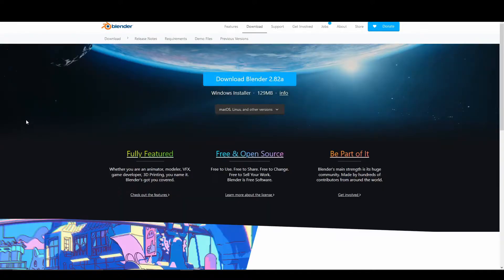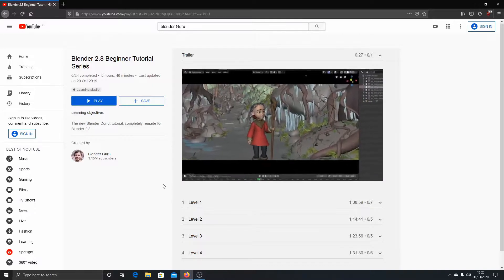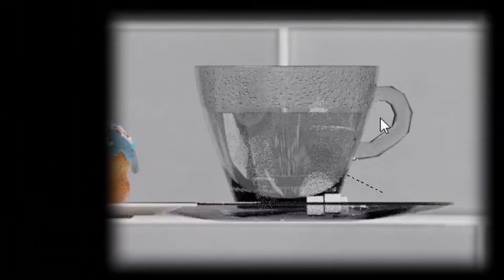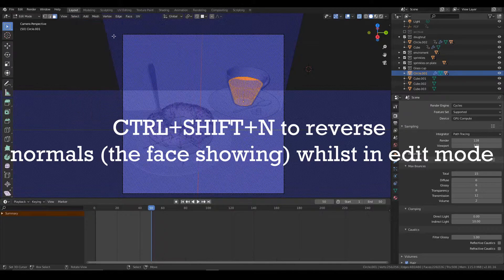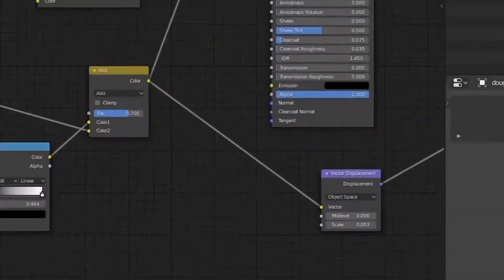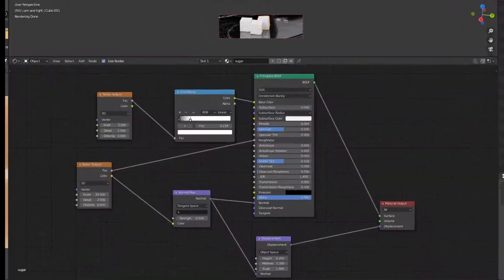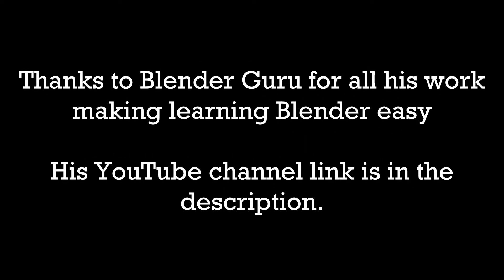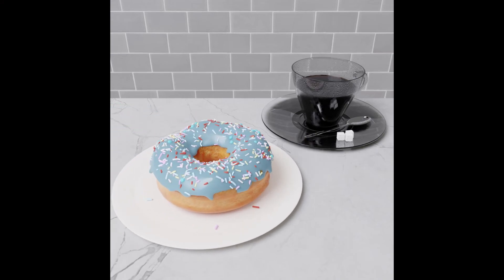Learning Blender: My first Project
This was my first venture into the 3D modelling space using Blender, I followed a guide on Youtube but added my own flair. Enjoy.